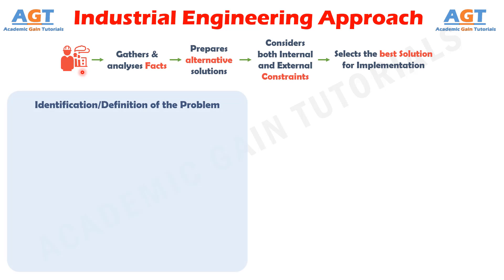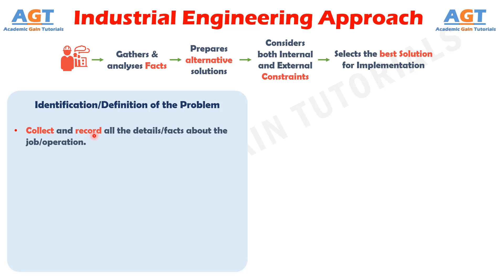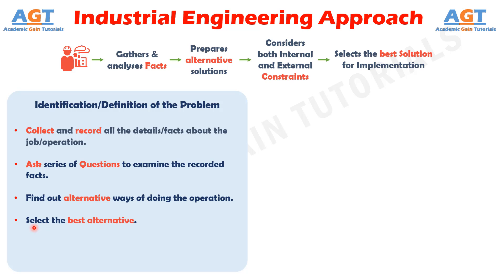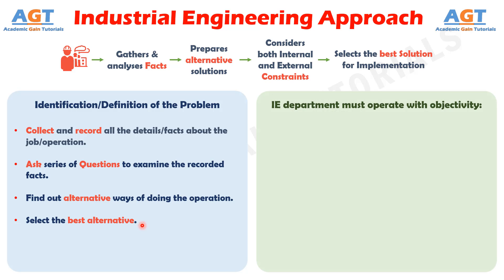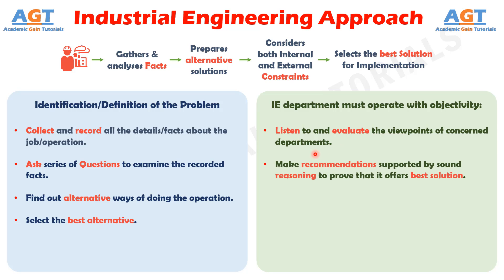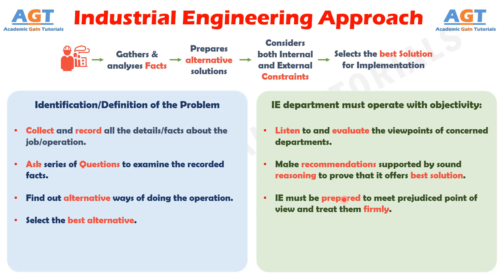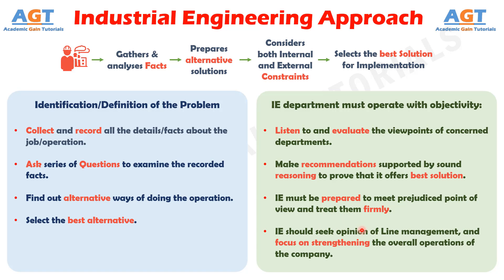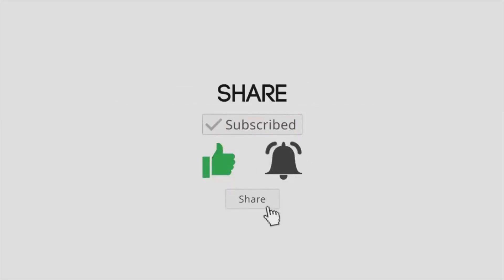Industrial Engineering Approach.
Topics Discussed:
The Industrial Engineering Approach.
- Identification/Definition of the Problem
- How an Industrial Engineering department must operate with objectivity.